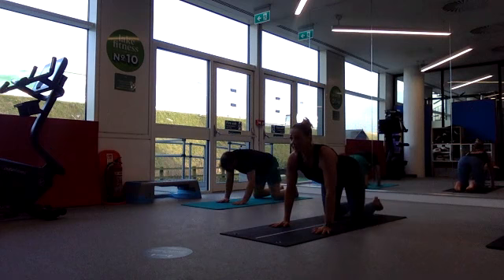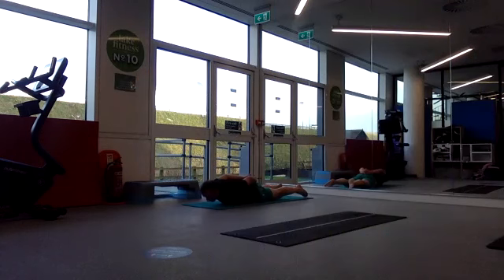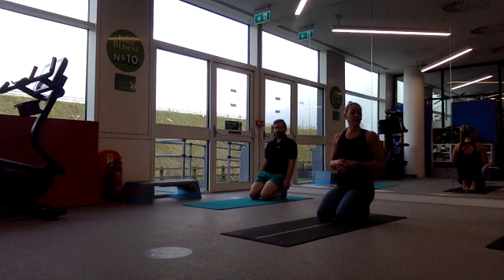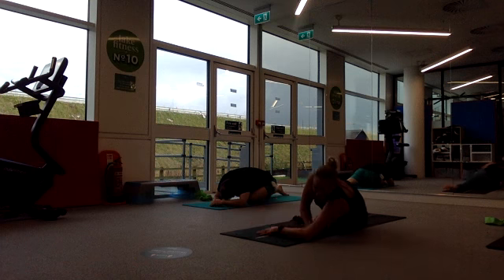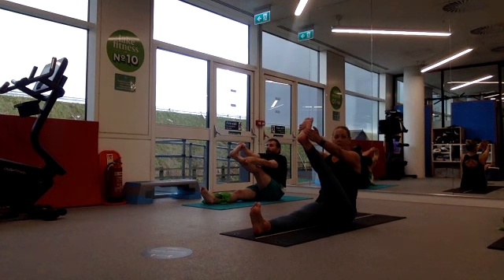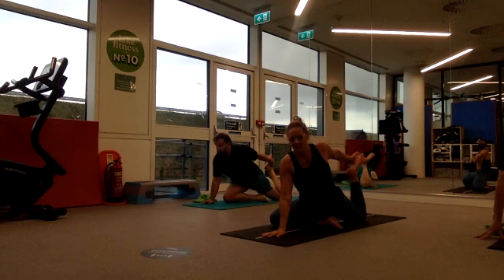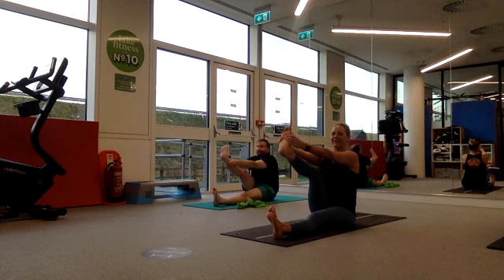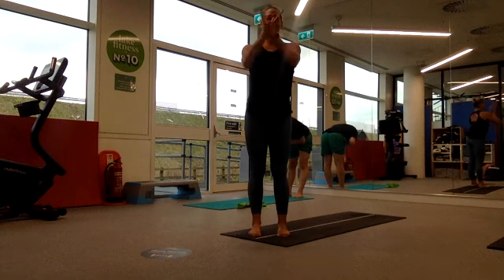Pilates 3rd Nov